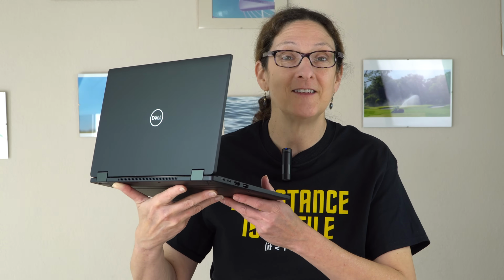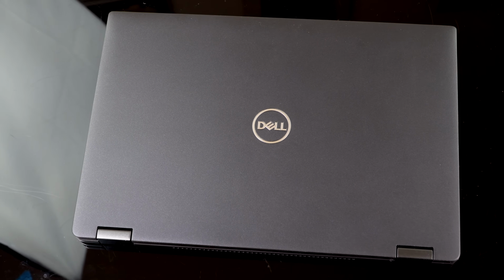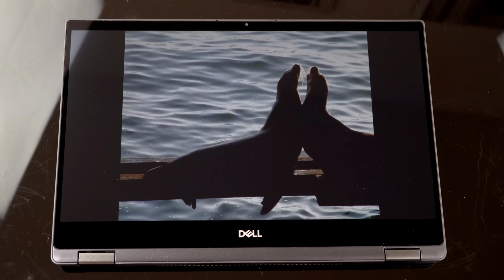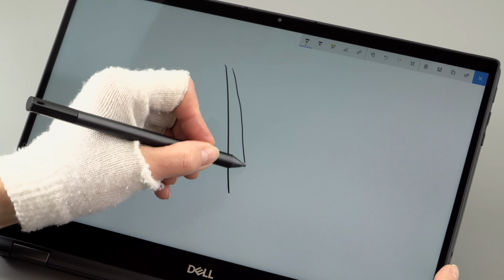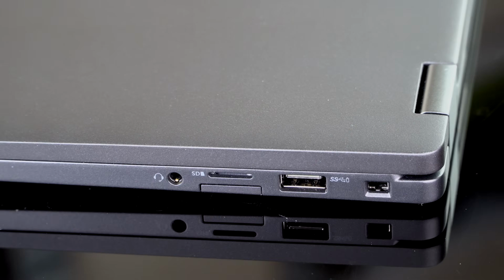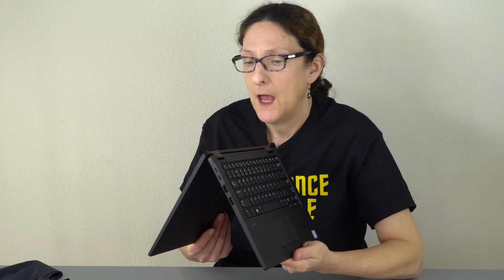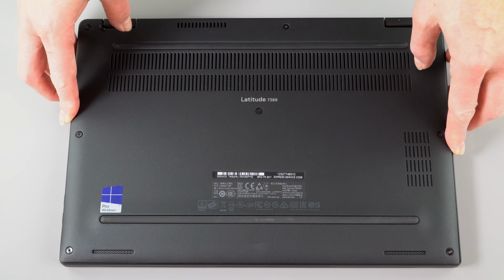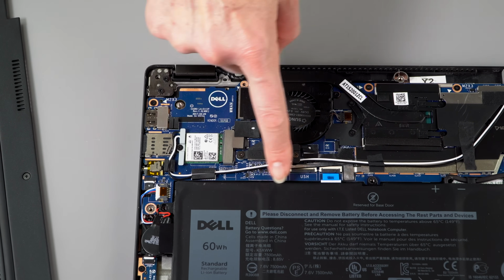Dell Latitude 7389 Review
Lisa Gade reviews Dell’s compact 13.3” business convertible with a 12” footprint, 360 degree hinges and a full HD IPS display supporting touch and the Dell Active Pen (Wacom AES). It has a stylish and durable build with a soft touch matte black finish, backlit keyboard, MS Precision trackpad, USB-C, optional LTE 4G and Intel U series Core i3, i5 and i7 CPUs (the 7389 reviewed here has 7th gen CPUs and the just released 7390 has 8th gen CPUs).

The footprint is similar to the Dell XPS 13 and it’s more powerful than the XPS 13 2-in-1. The laptop competes with the Lenovo ThinkPad X1 Yoga and HP’s Elite line of Ultrabooks.